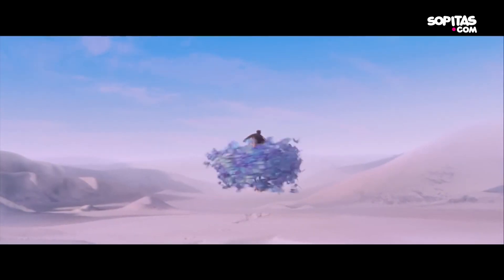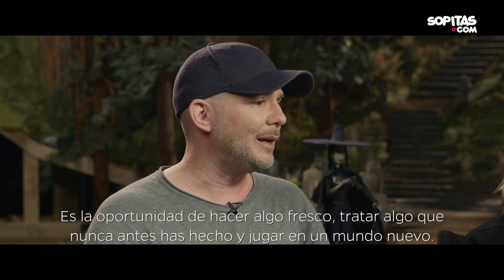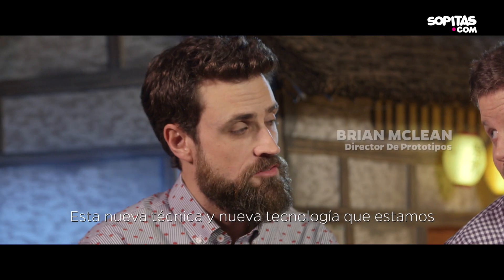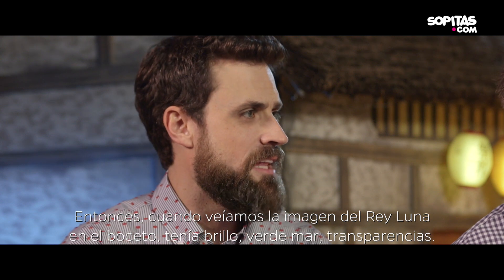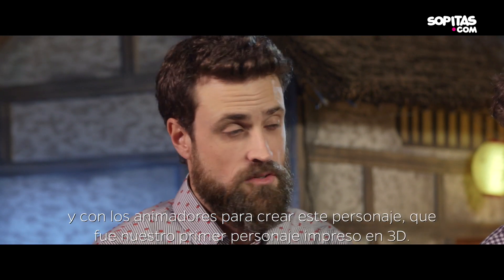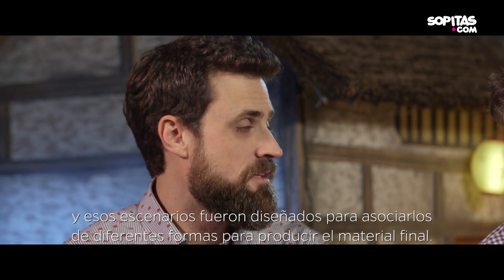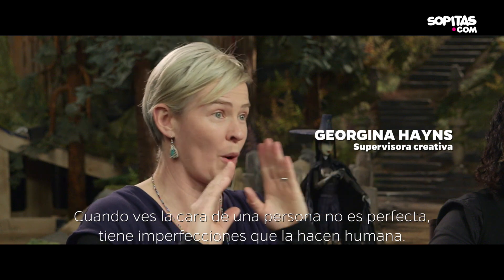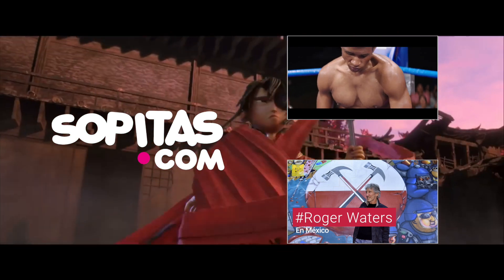Kubo y la Búsqueda Samurai: detrás de la fantasía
Los creadores de la nueva película animada de Laika nos muestran qué hay detrás de esta magnífica historia.

Más información de esta película y los estrenos de cine en Sopitas.com.